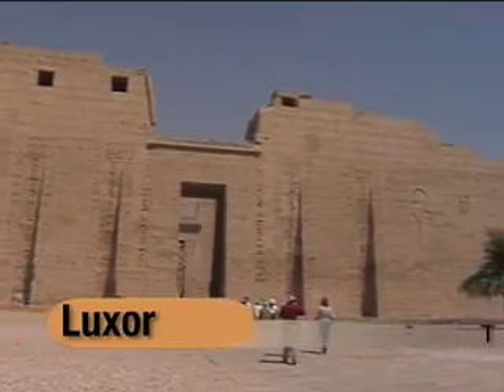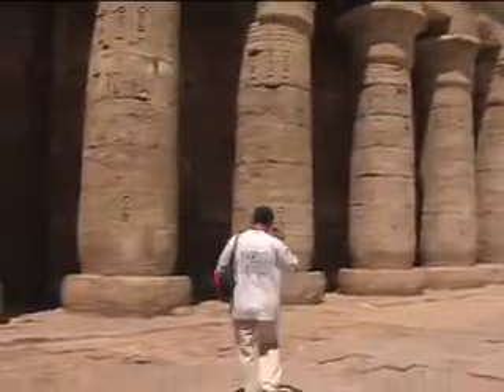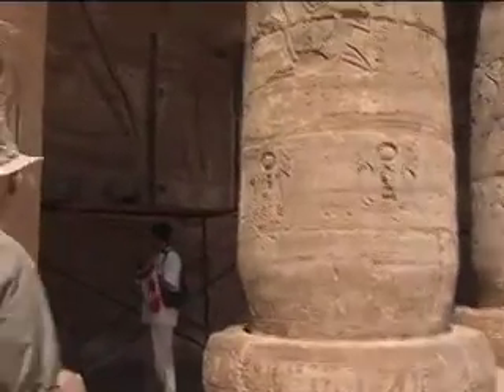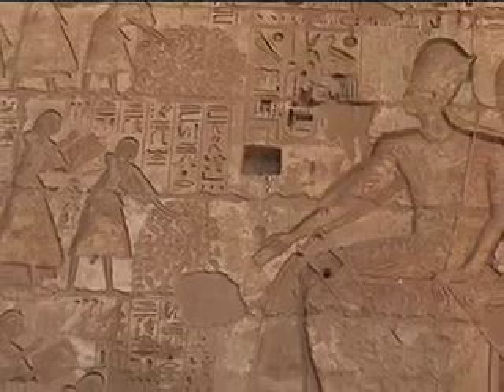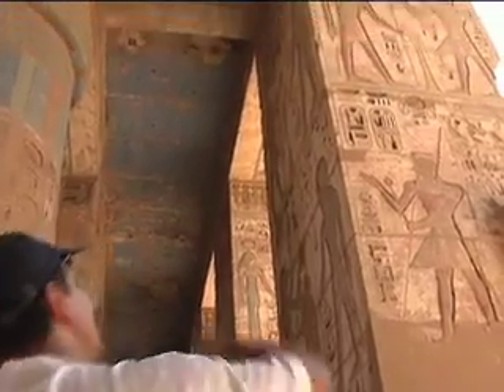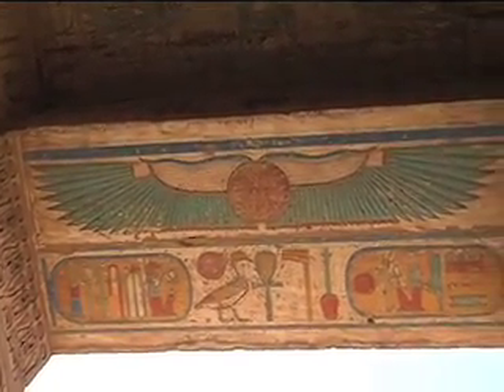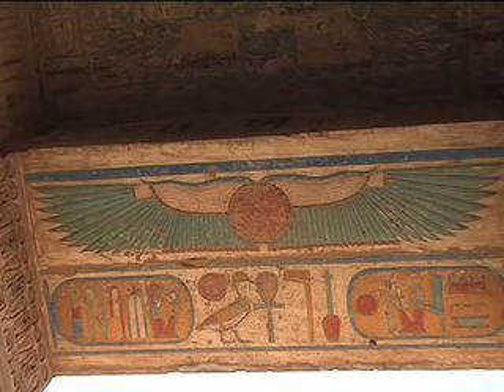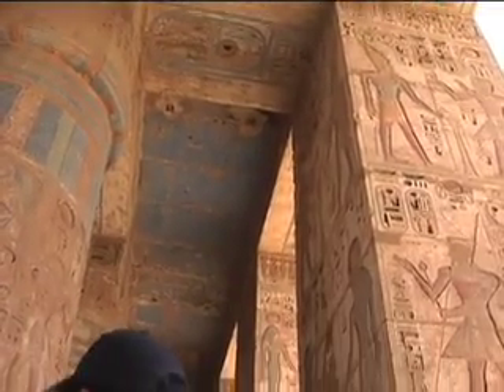Egypt 12 - Habu Temple, Luxor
Tour of Egypt by a group from St Paul's on-the-Hill Church, Pickering, July 2007